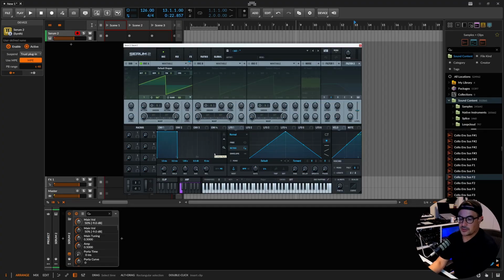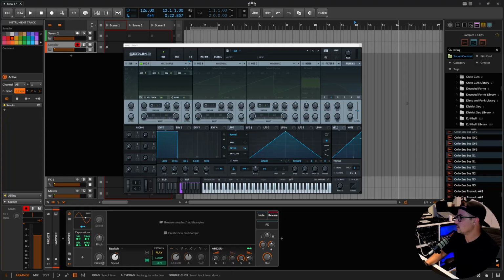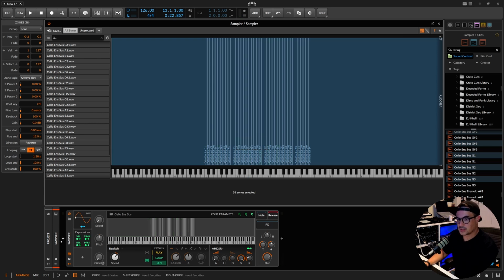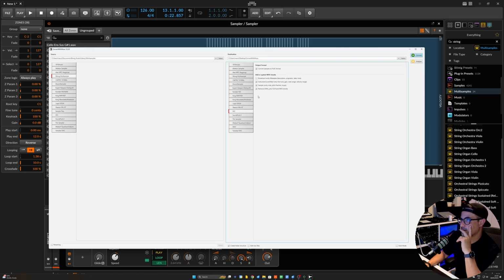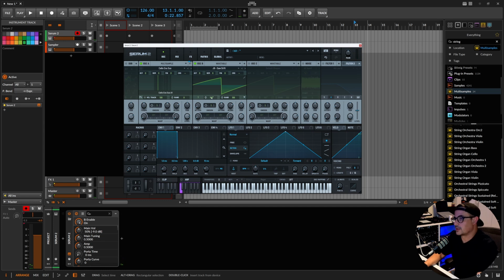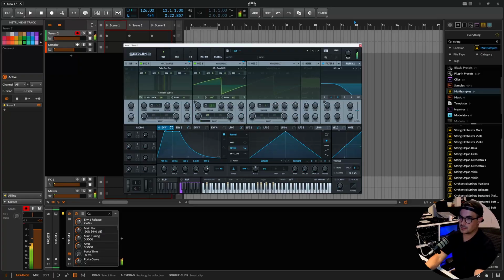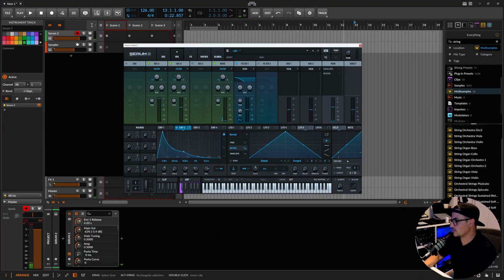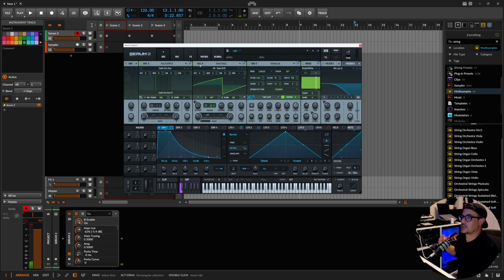Multi-sampling in Serum 2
Serum 2 is out... I'm diving straight in looking at how to incorporate your own multi-samples into the new sample oscillators.